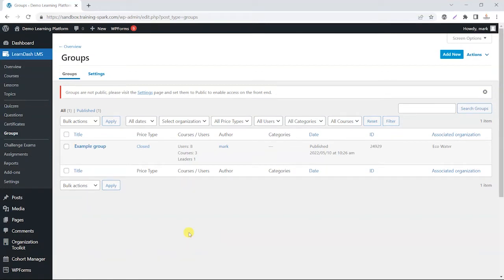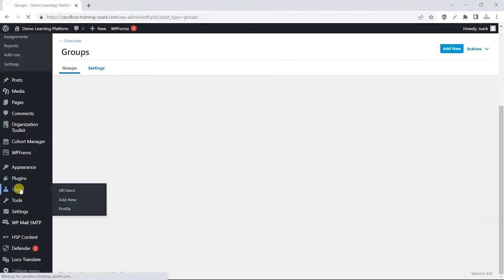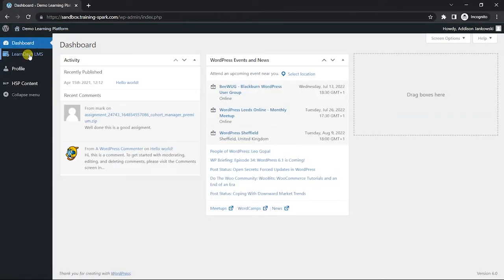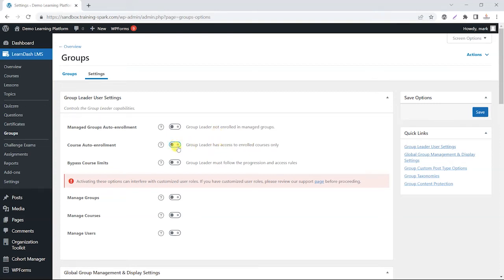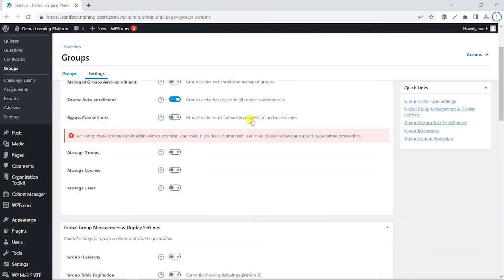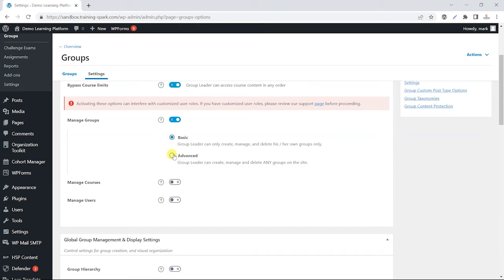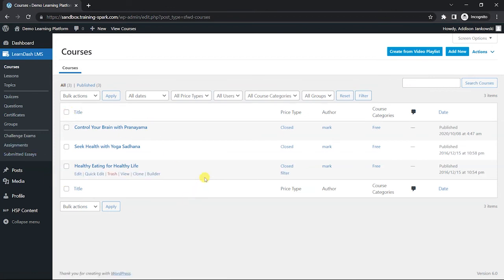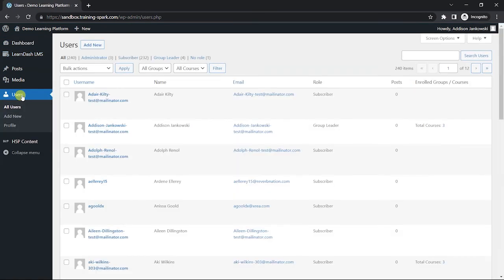How to allow Group Leaders to do more in your LearnDash LMS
The LearnDash group leader role has a limited number of capabilities on your platform. But did you know that you can allow them to do a lot more, including managing groups, courses and users? In this video we'll show you how to extend the privileges of group leaders on your LearnDash LMS.

0:00 - Introduction
0:10 - What are LearnDash groups?
1:08 - How to create a group leader
1:50 - What can group leaders do by default?
2:40 - Editing the group leader user settings
7:15 - Conclusion